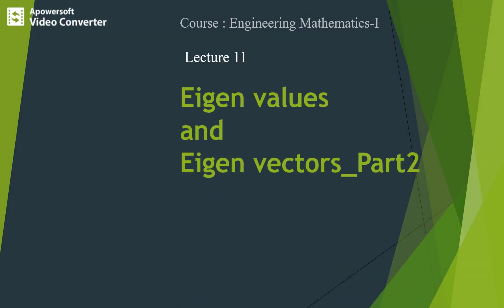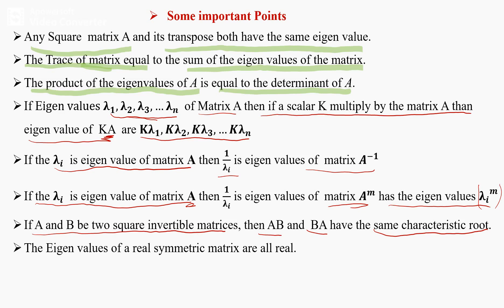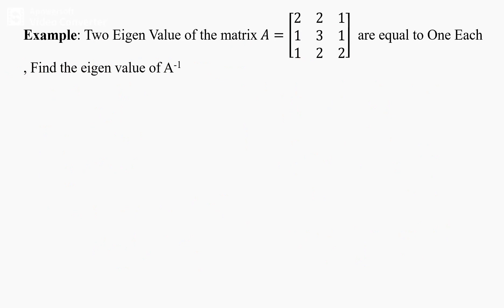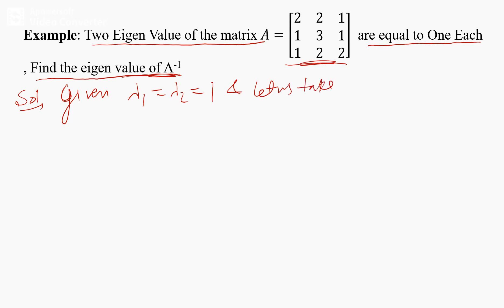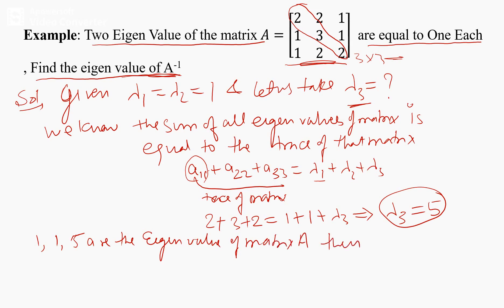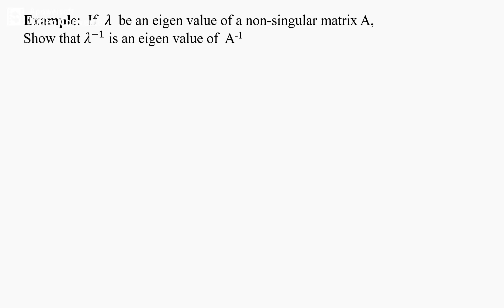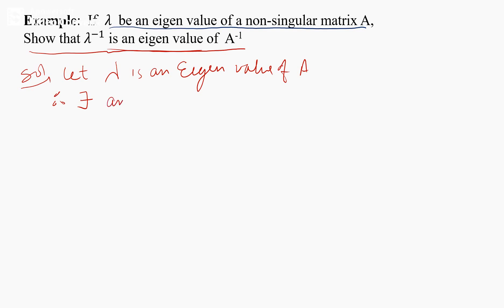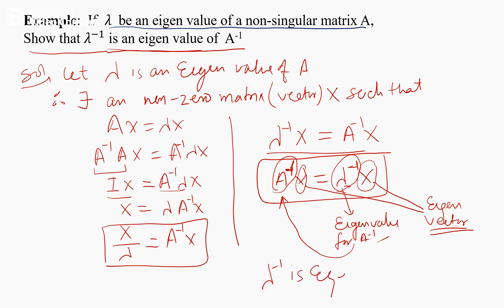Engineering Maths I L11 Eigen value and Eigen Vector Part 2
Properties of Eigen Value and Eigen Vector